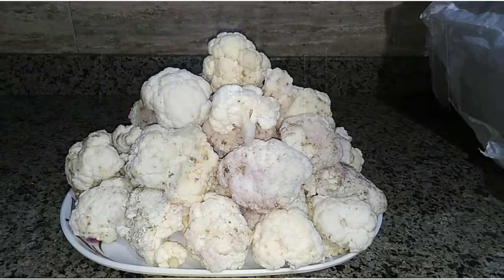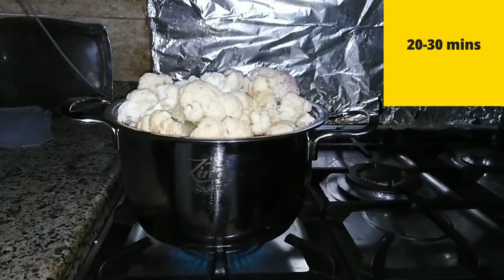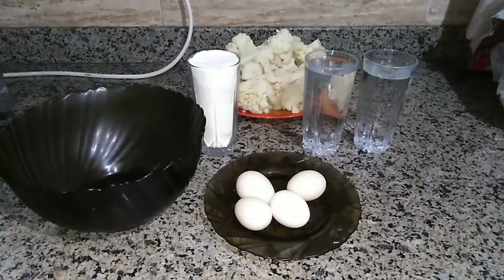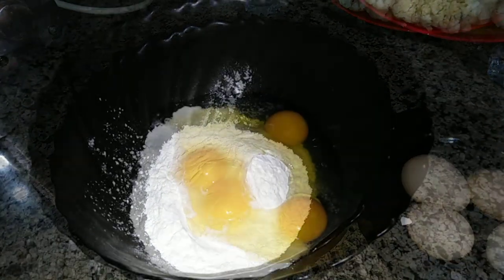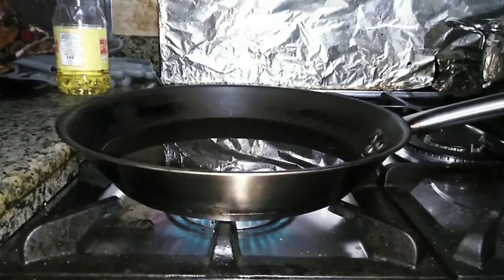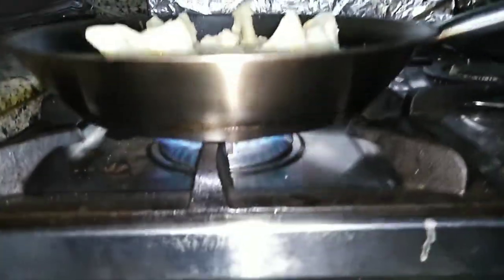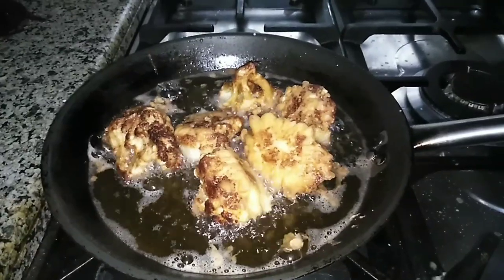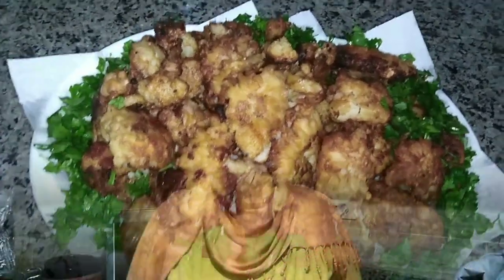Cauliflower in traditional Egyptian way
Recipe of cauliflower in traditional Egyptian way
 My Egyptian friends learnt it from their grandparents. Try it and write your comments whether you like it or not.